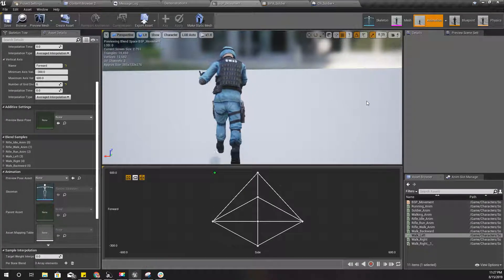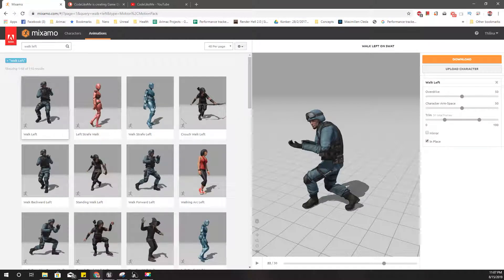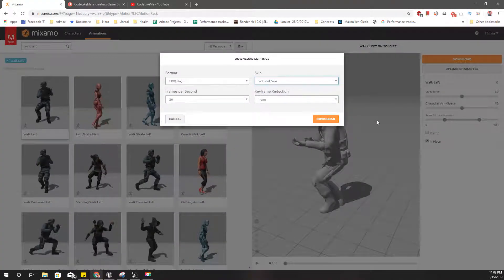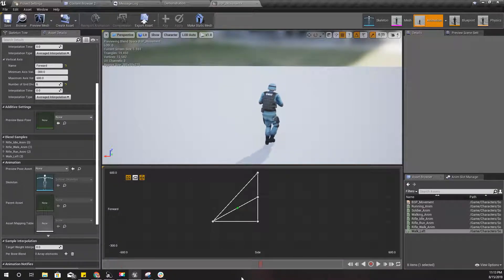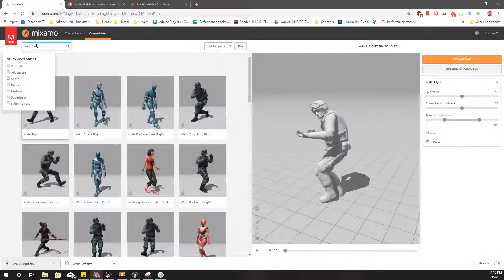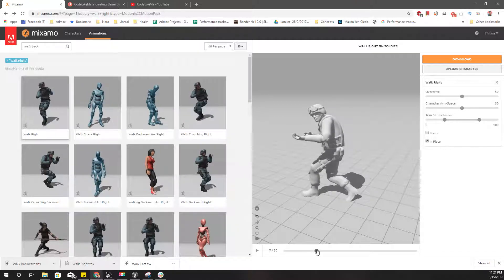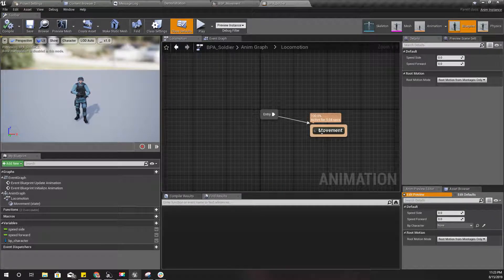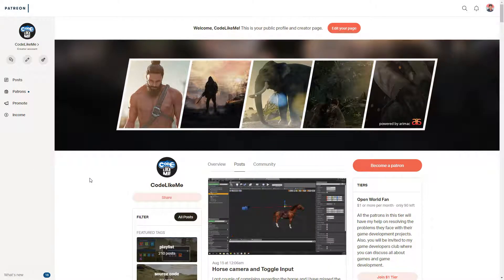Unreal Third Person Shooter #6 - 2D Blendspace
. To support advanced movement features like strafing to sides while maintaining the gaze at enemies direction, we need to have a 2D blendspace to play movement animations accordingly. Today, I am going to improve the movement animation blendsapce I already have with strafing and walk back animations.